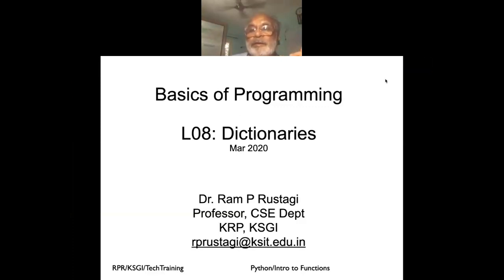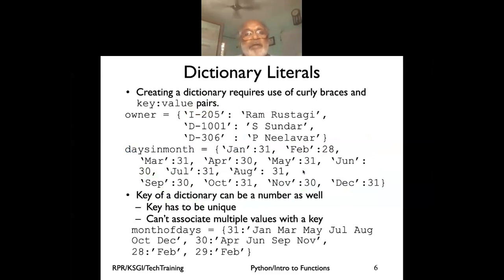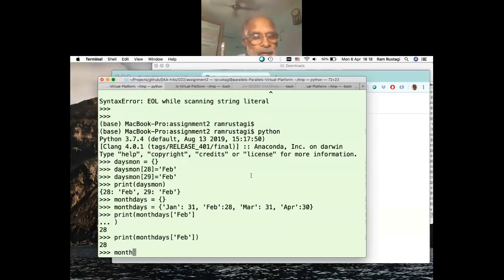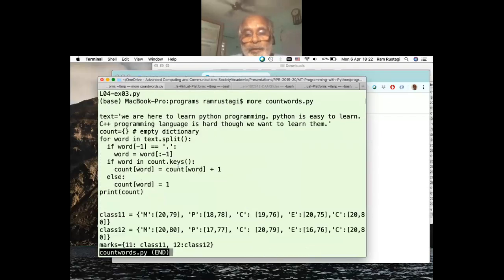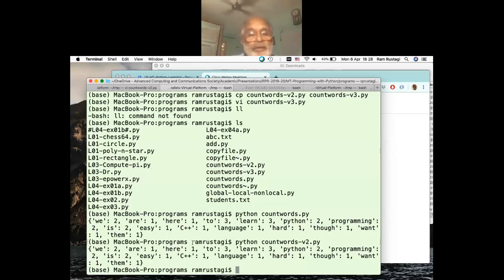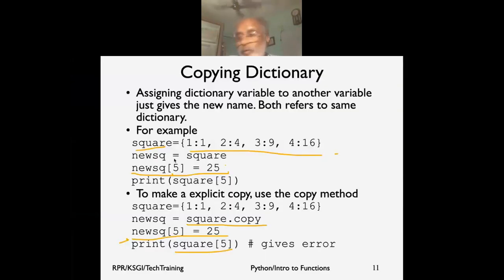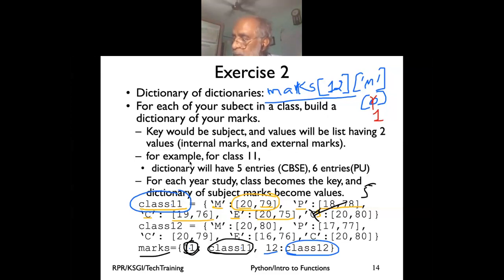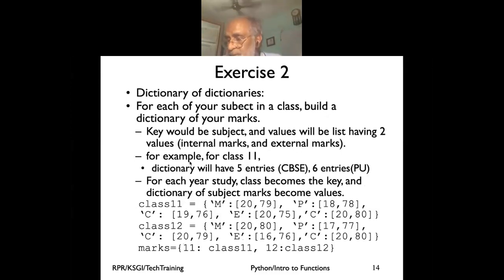MT Python Prog L08 Dictionaries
In this lecture, we discuss python collection data structure "Dictionary". Its creation, differences from lists, as items are accessed always via a key/label. In Dictionary there is no order is guaranteed among elements when stored. The basic methods of accessing element, all of its keys and values and both together, As usual, at the end there are few exercises, especially, how to create dictionary of dictionaries..